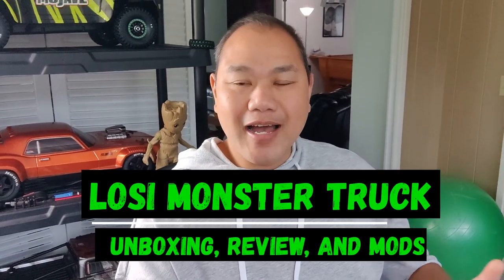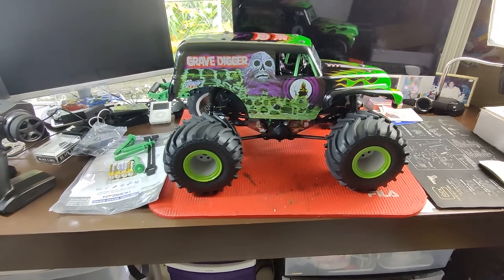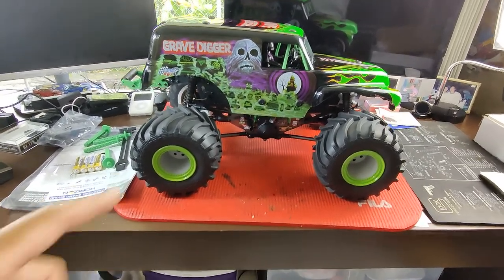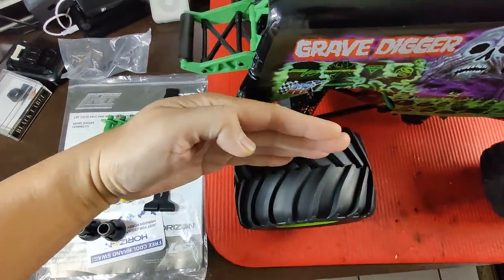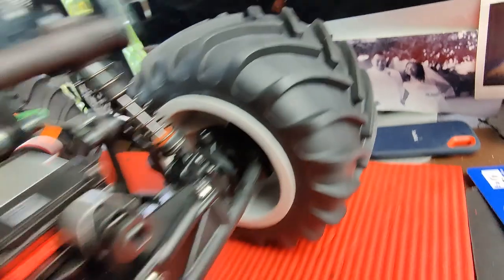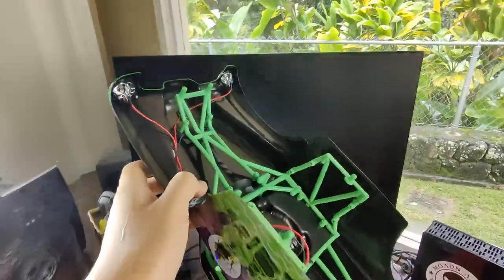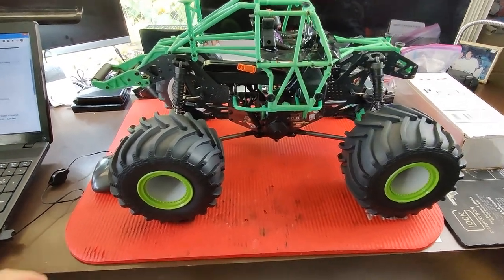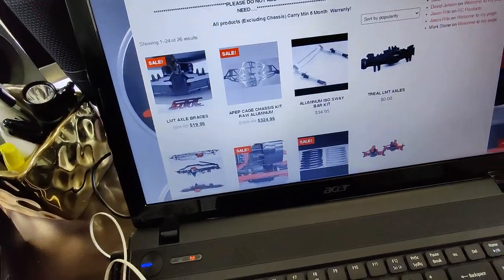Losi Grave Digger gets unboxed, reviewed, and JER axle braces!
Hi Gang,
I recently got my Losi Grave Digger this week from Horizon and finally do an unboxing.
I'll talk about some of the weak points so far as discovered by other YouTubers and show you parts that I have installed and hope to install in the near future,
We will take this on a bash a soon as the weather clears up in Hawaii as it has been raining with strong trade winds lately so stay tuned for upcoming bash sessions!!
Live Life, Love Life!!

Here are some links for reference as stated in this video:
YouTuber CCxRC discusses the LMT, strengths, weaknesses, and add on parts:

Steel front bumper for LMT: